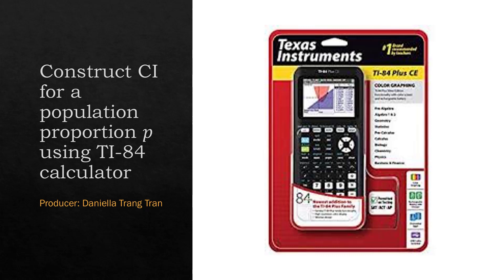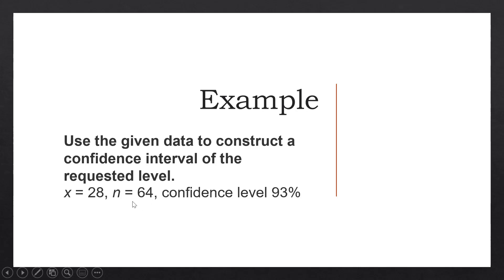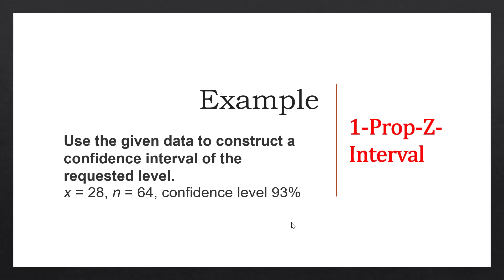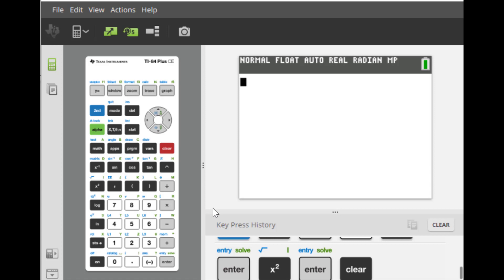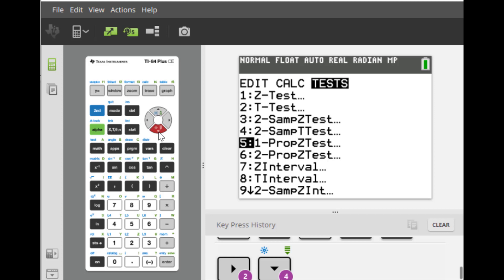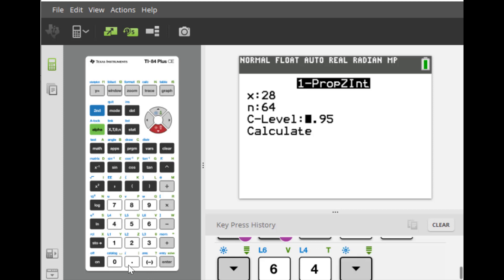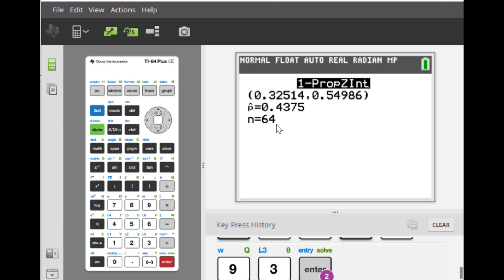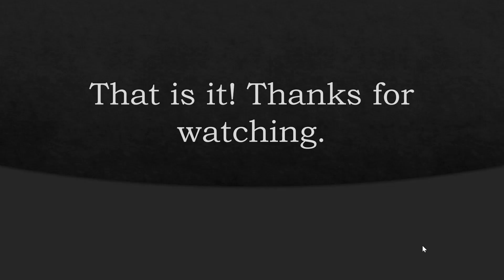TI 84 CE: Construct CI for a population proportion